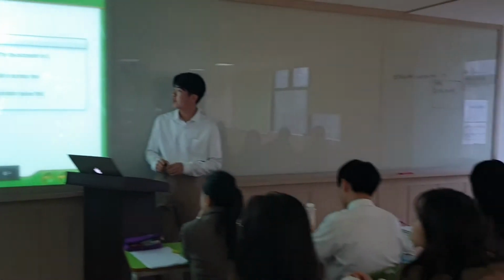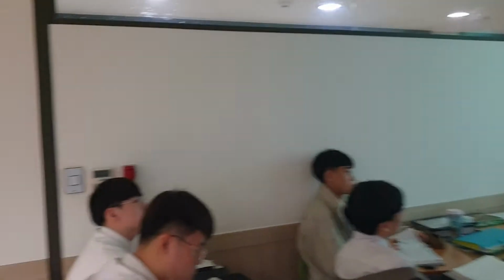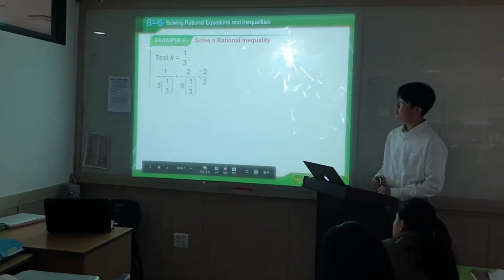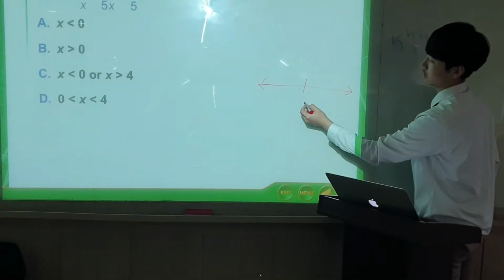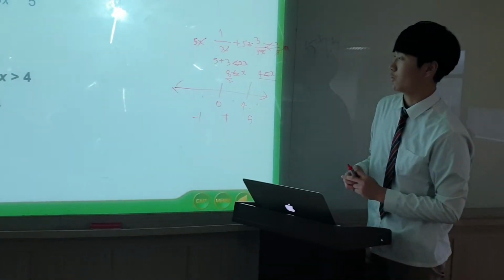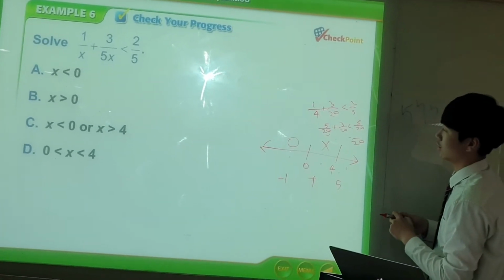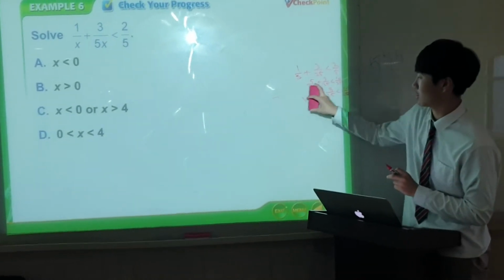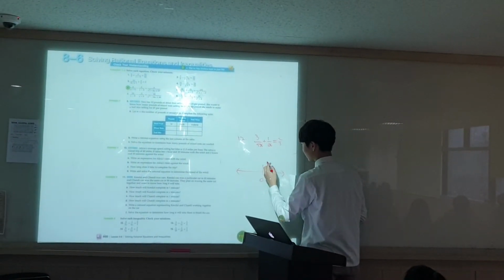20190320 G10 Algebra 2 Solving Rational Inequalities presented by Woojae and Sungmin